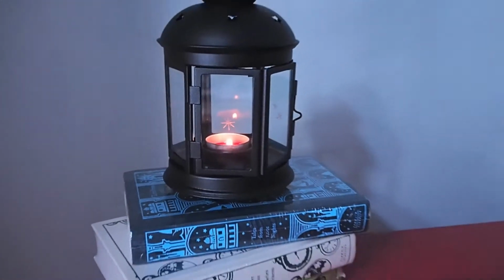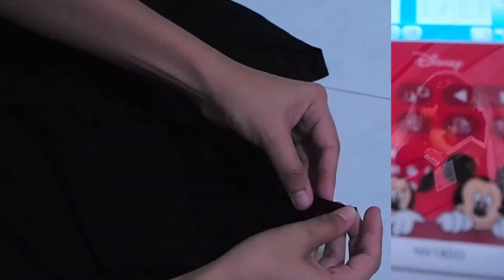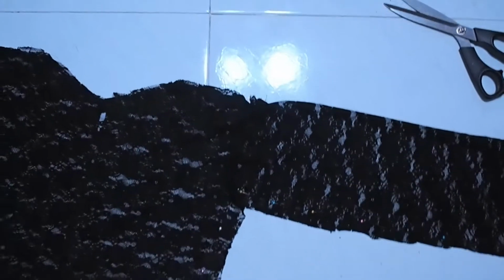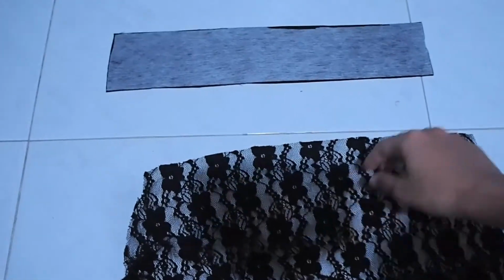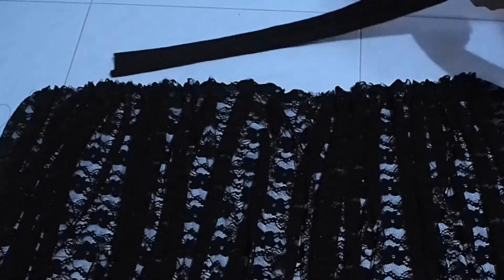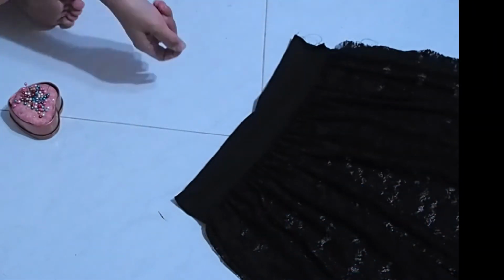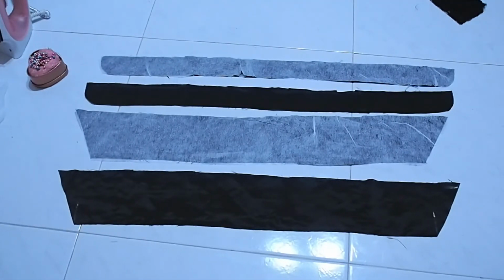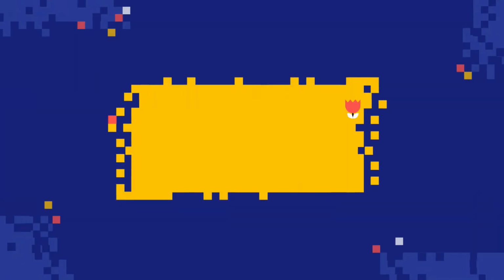DIY Dress Inspired By Ko Moon Young | With my annoying voiceover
Hello!

This video I attempted to make a dress worn by Ko Mun Young (Seo Ye Ji) from 'It’s Okay to not be Okay' drama.

The original dress is from MOJO.S.Phine fashion.

Materials/ Tools used for this project:
• 1m Black stretch knit fabric
• Black bias tape
• 30cm Black satin ribbon
• 2m Black brocade lace fabric
• 50cm Black fabric
• 1 Button
• 8 Button snaps
• 12cm Black elastic
• 1 pair of hook & eye
• Sewing machine Brother NV180D
• Sewing needle

All the best!
Mahirahhtml ^^

Music credits-
Drift- Drift
Provided by Filmora

Editing software: Filmora Version 9.